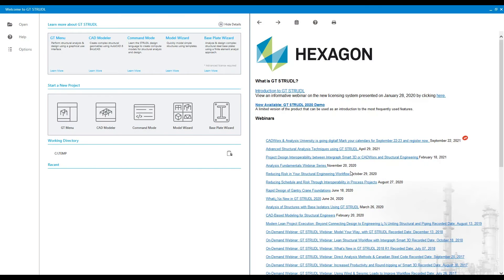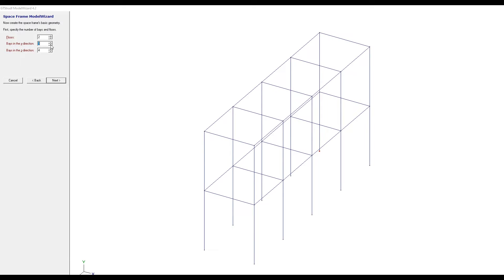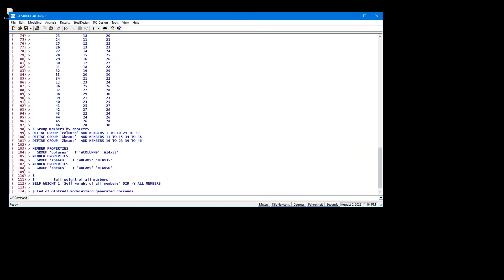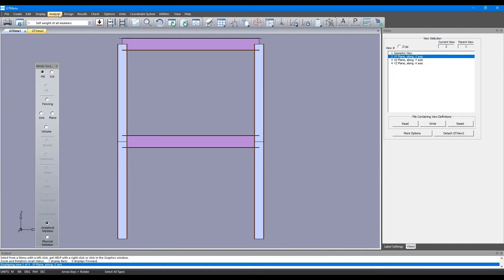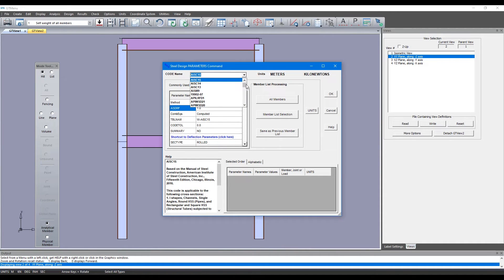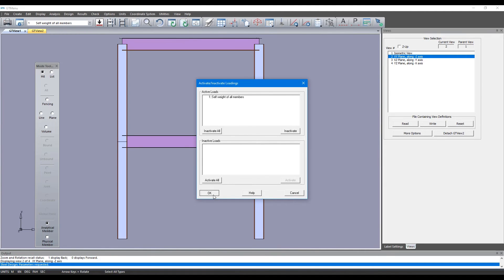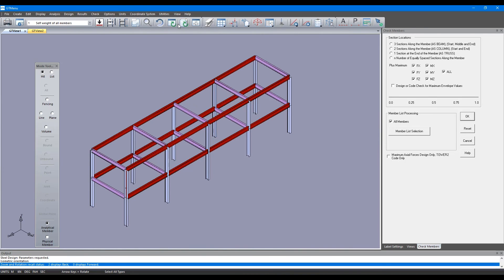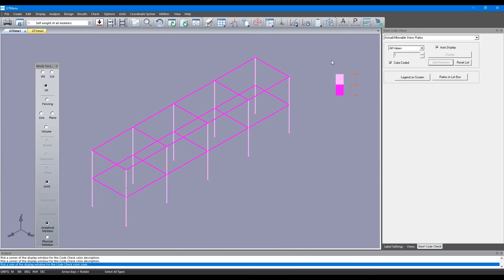How To... Design with GT STRUDL®’s Model Wizard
In this short how-to, Chris Bradshaw, Industry Consultant at Hexagon talks you through how to design with GT STRUDL®’s model wizard tool. Learn how to create a feasibility study, leveraging the model wizard tool to quickly create common structures using a parametric methodology. This results in the creation of a completely defined model ready for analysis and design.
Discover more about GT STRUDL – the structural engineering software offering a complete design solution, including 3D CAD modeling and 64-bit high-performance computation solvers in all versions. GT STRUDL enables structural engineers to create safe and effective designs while managing the complexity of many different scenarios across various industries, including power, civil engineering, marine and infrastructure.

Wish to try out GT STRUDL for yourself?  Get in touch to request your free evaluation

For more information or to ask a question, please reach out